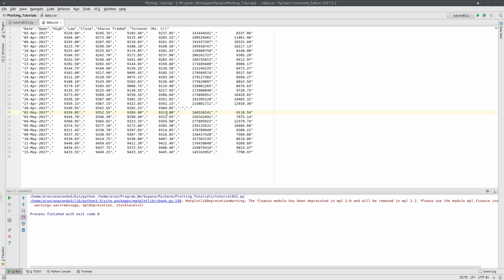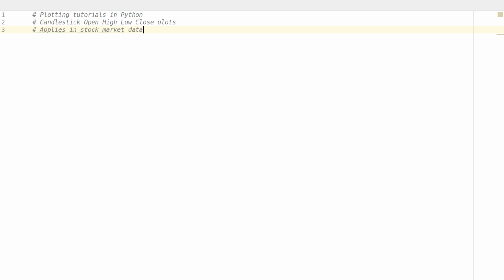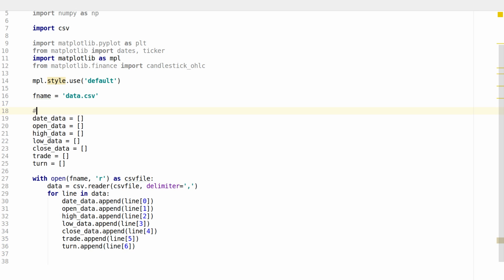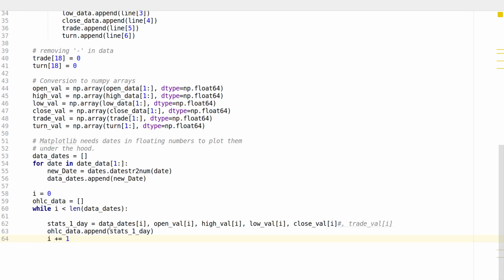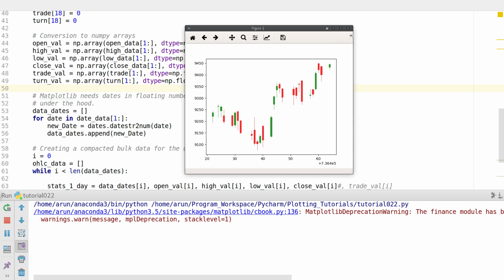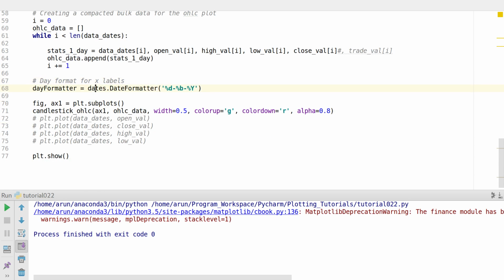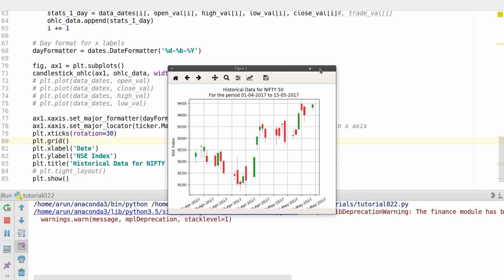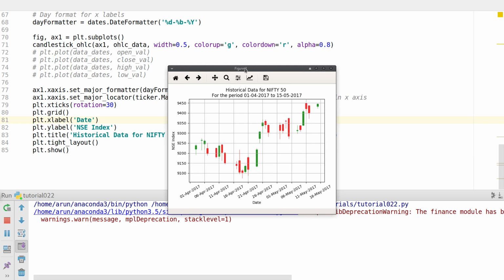Matplotlib Plotting Tutorials : 022 : Candlestick OHLC Plots